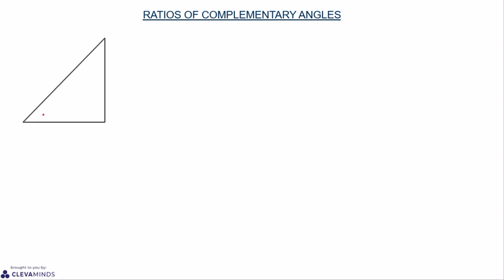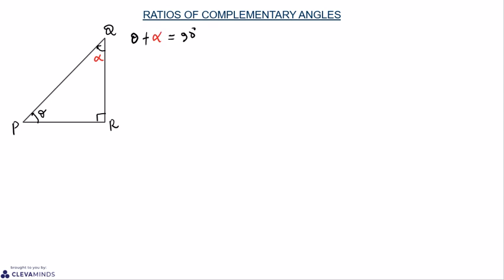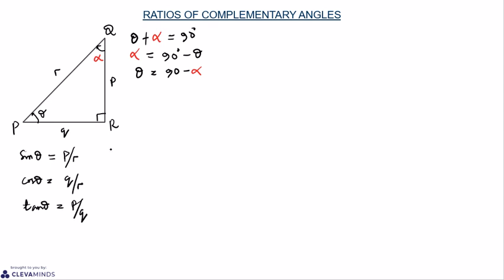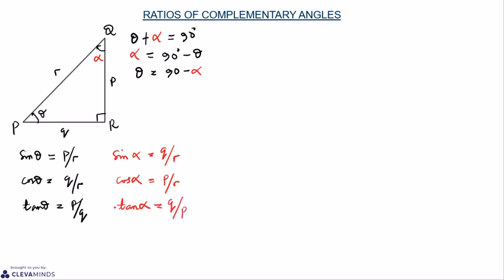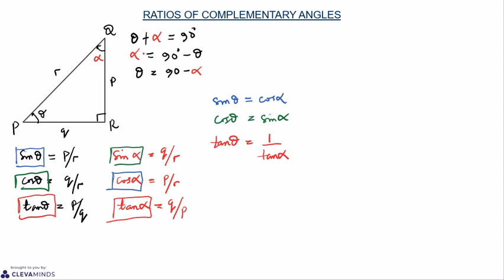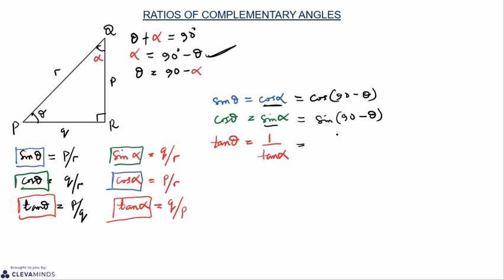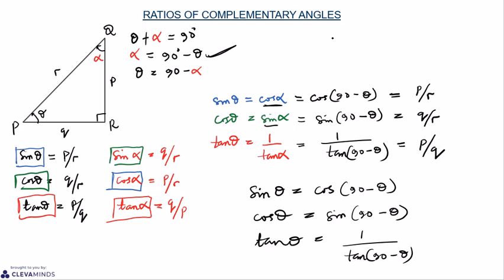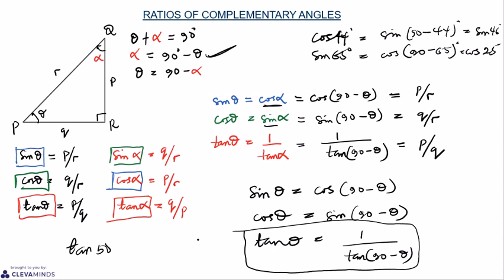7 Ratios of Complementary Angles